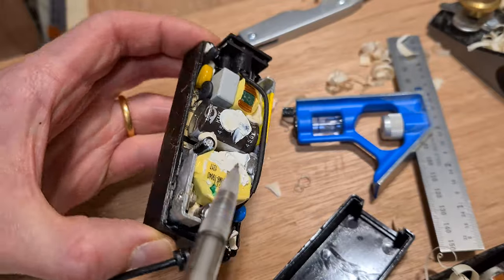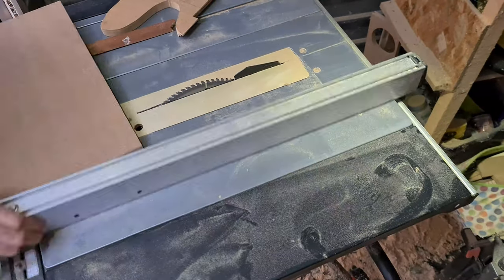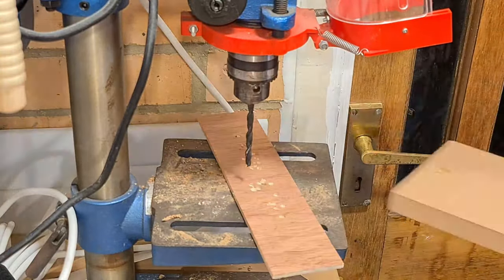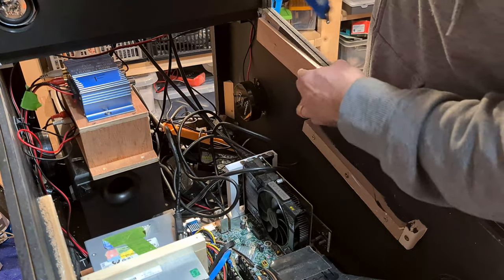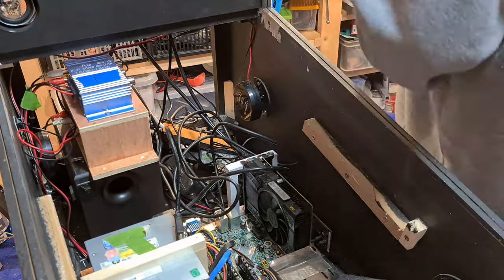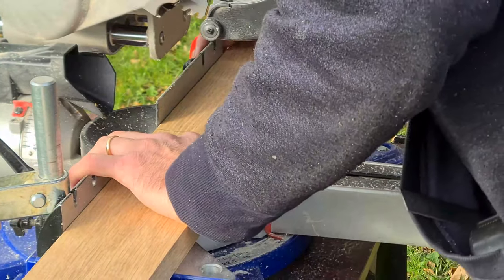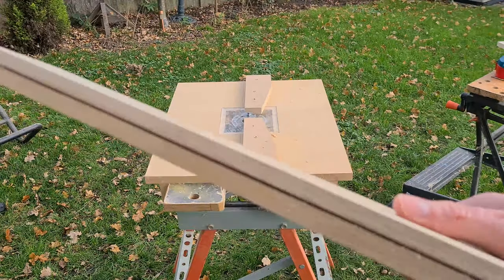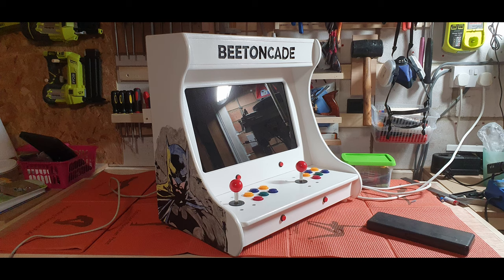Mini Virtual Pinball Table Build: Episode 9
Building a mini virtual pinball table running Visual Pinball, Future Pinball and Pinball FX 3 from scratch! Using Pinup Popper as the front end.

This week sees the table gain feet, doors and GLASS!

Encoder for flippers, plunger and nudge - KL25Z
Playfield screen - 27" 1080p IPS
Backglass + DMD screen - 19" IPS
Topper screen - 10" LCD
Surround Sound Feedback (SSF) with 4 exciters.

I will add more detail to the episode descriptions as the build progresses.

My blog where you can find all the sawdust and solder burns that happen when I make stuff.